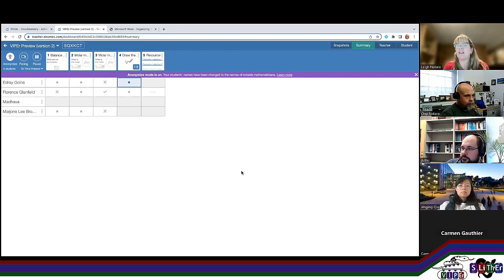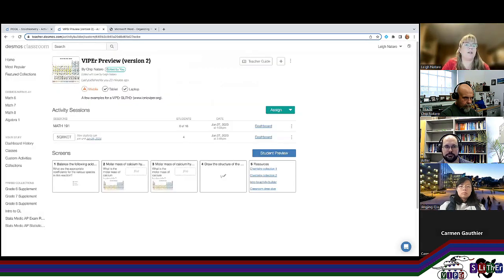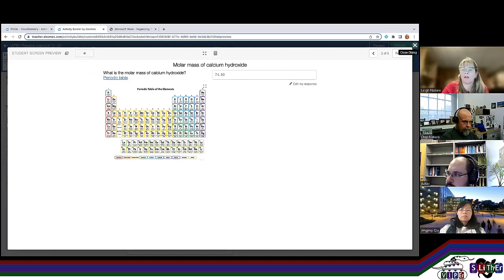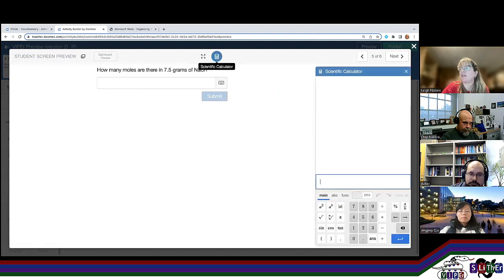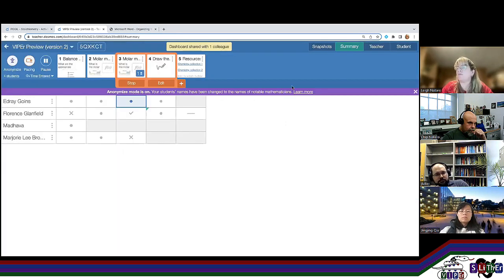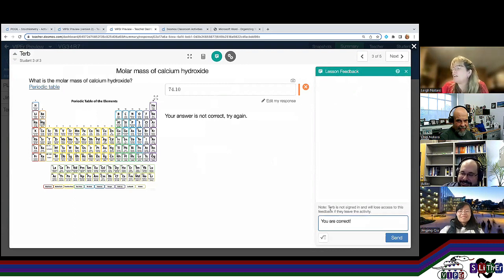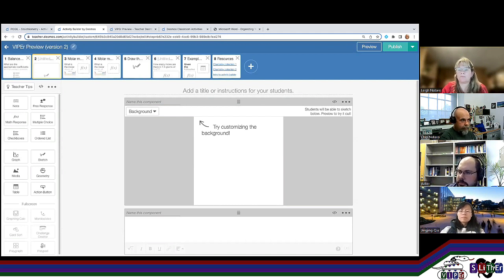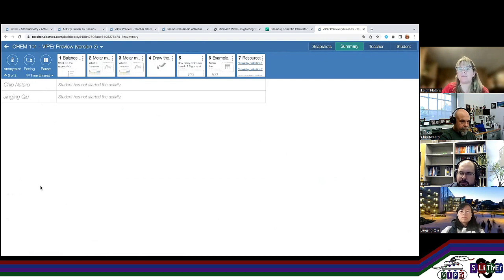SLiThEr 51: Chemistry applications of Desmos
Desmos is a free, online suite of math tools including a graphing calculator that you might be familiar with. If you don't know it, there is a good chance your students do as it is used on many state-level assessments. But there is more to Desmos that just the graphing calculator. In this SLiThEr, we will briefly present some of the other ways to use this powerful tool, in particular, for chemistry applications. The topics will likely be more applicable to the general chemistry classroom, but may find use in Inorganic courses as well. Our presenter will be Leigh Nataro from Moravian University, and a certified Desmos presenter.
IONiC does not endorse any particular products or curricula, but does support open resources for providing equity and accessibility to all learners.